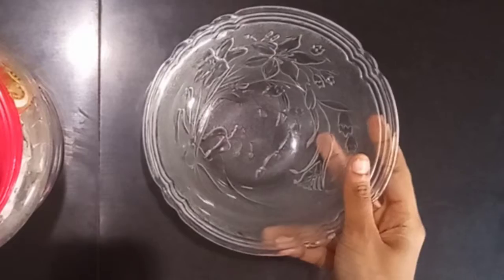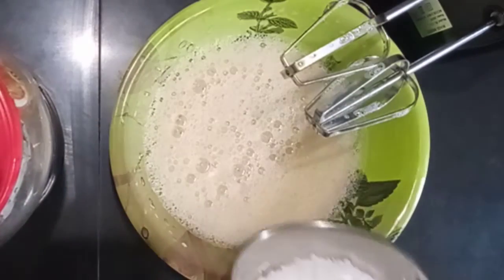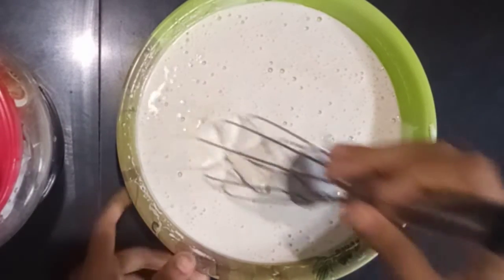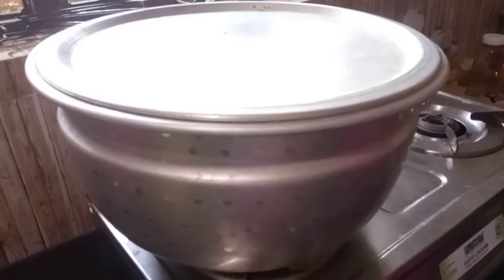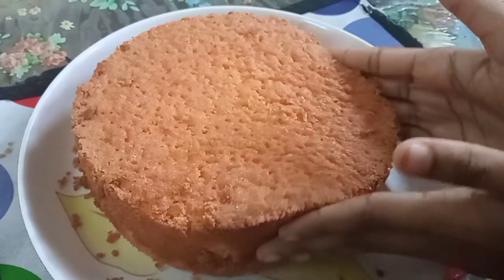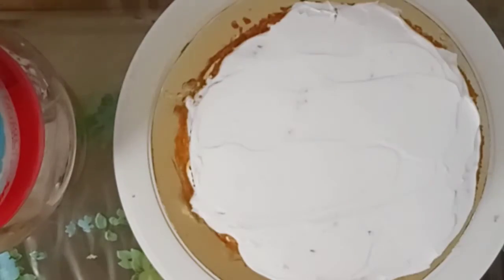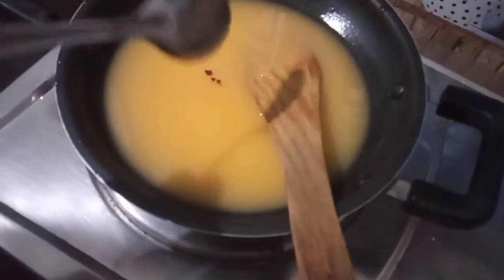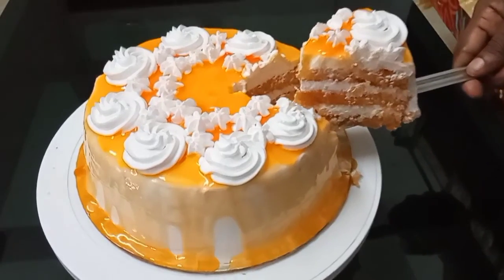ഓവൻ ഇല്ലാതെ എളുപ്പത്തിൽ ഓറഞ്ച് കേക്ക് തയ്യാറാക്കാ൦// Orange cake recipe😋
Hello dears,
     Welcome to Sunithaz Cookingworld

In this video we share a delicious Orange cake recipe. Our channel is really helpful for people's who looking for tasty recipes.

1) Orange cake recipe
2) Perfect orange cake recipe
3) Orange cake recipe without oven
4) Orange cake recipe in Malayalam
5) Cake recipe
6) Orange recipes